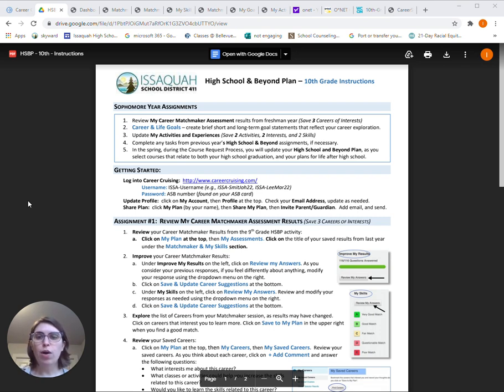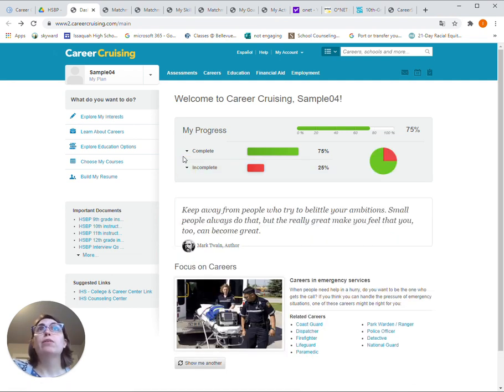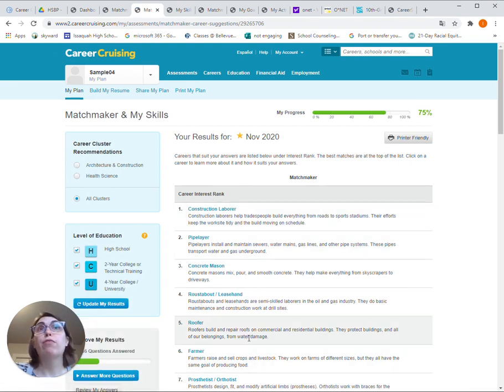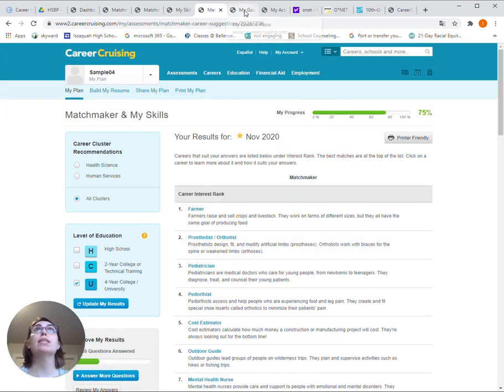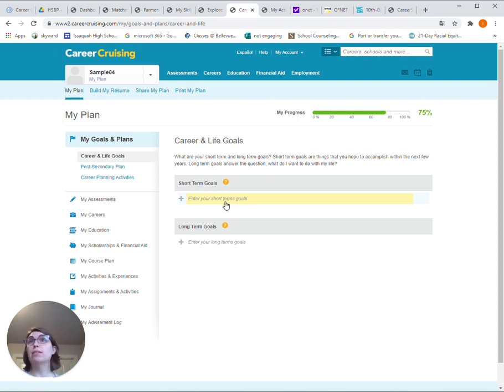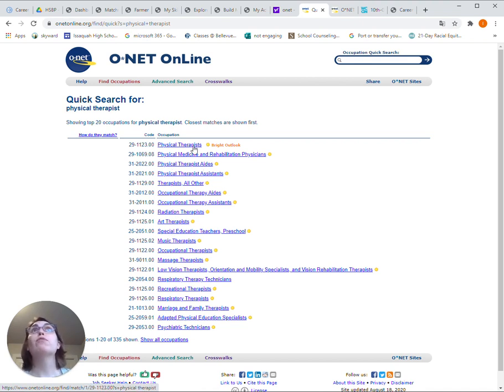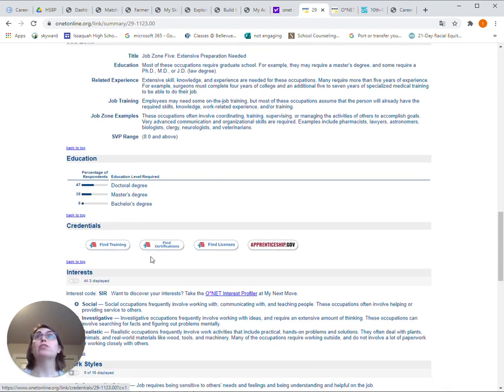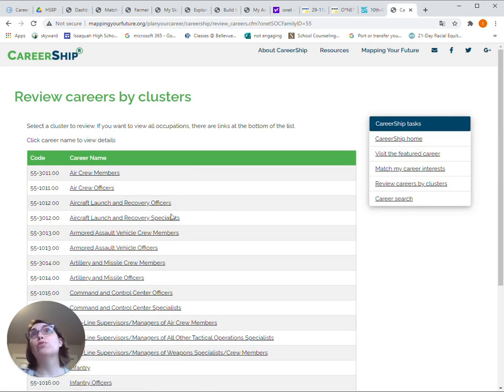HSBP 10th Instructions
Learn the steps to completing the High School and Beyond Plan for 10th grade. Also, starting at 8:32, preview additional career exploration resources